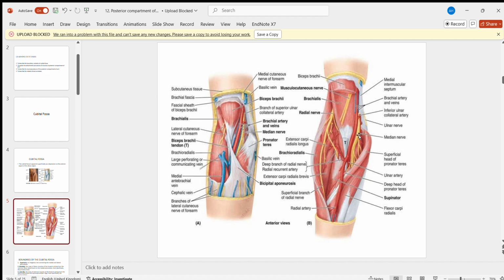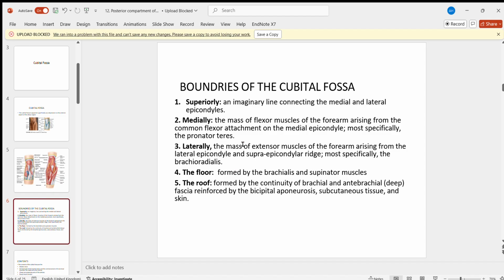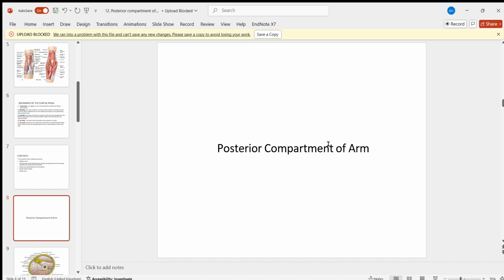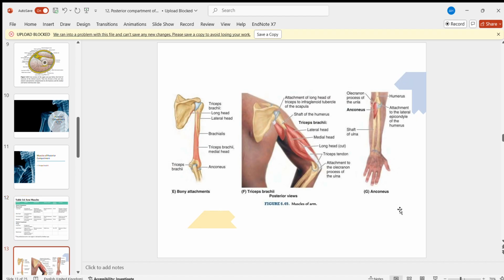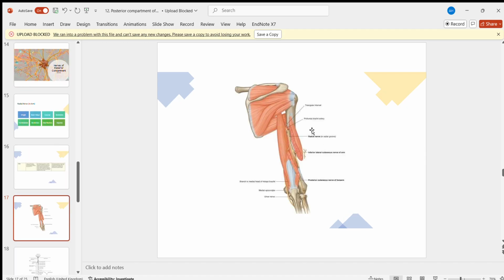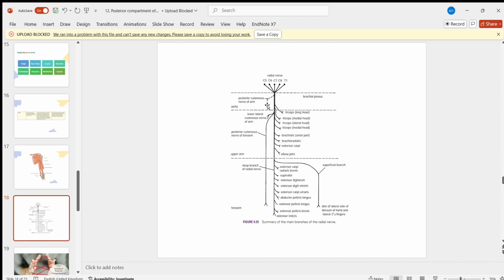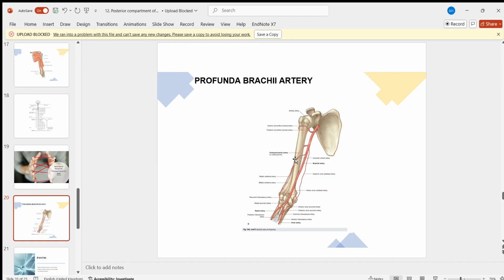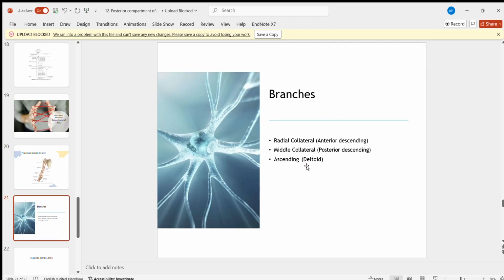Cubital fossa & Posterior compartment of arm (Muscle, Nerve, Vessels)